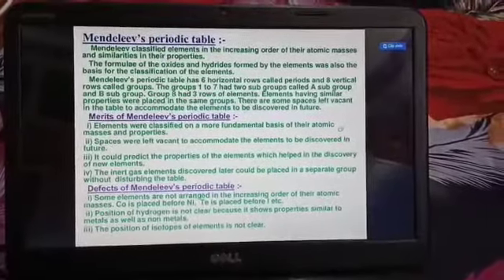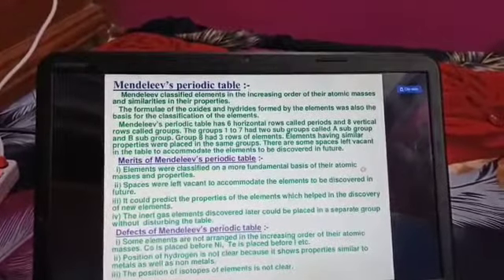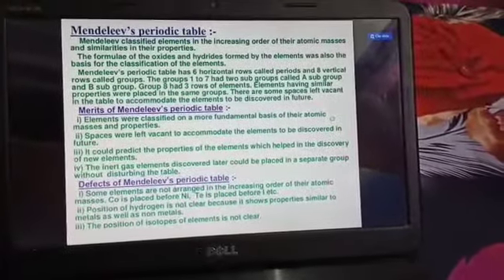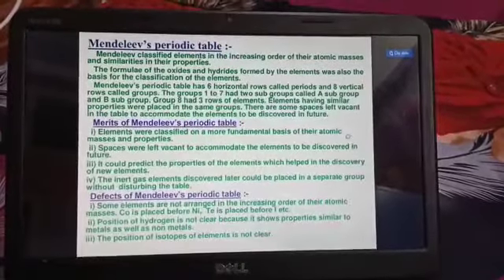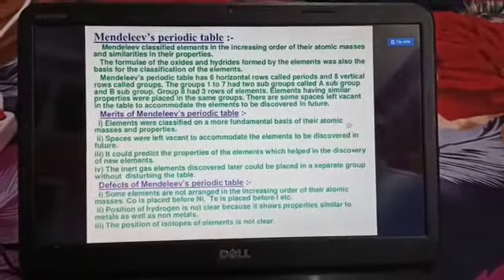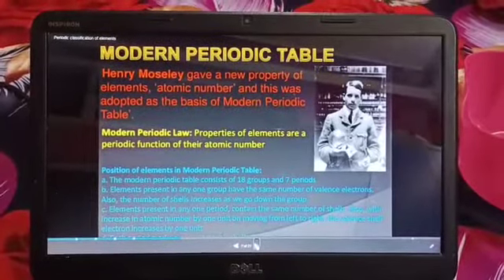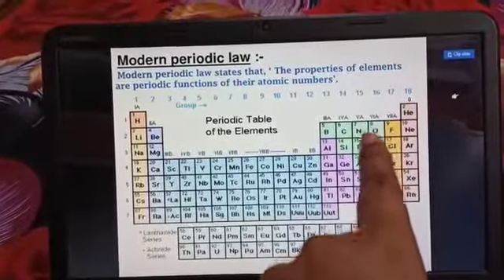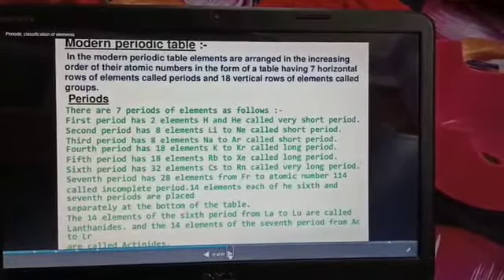Class X:: Chemistry